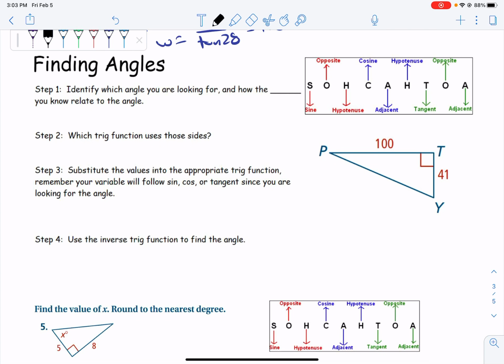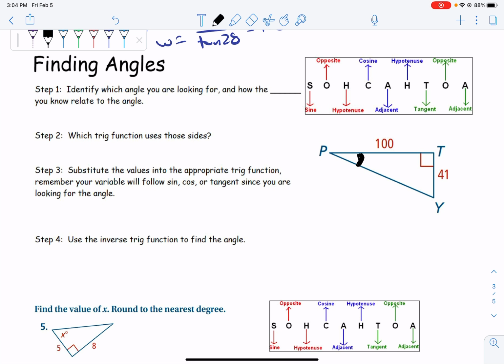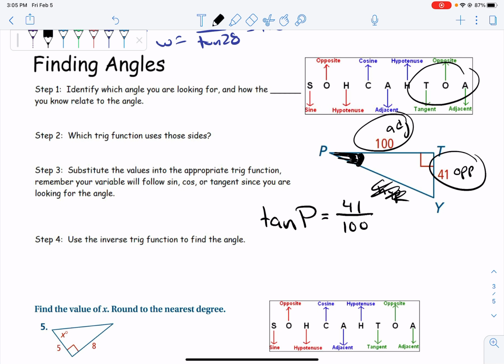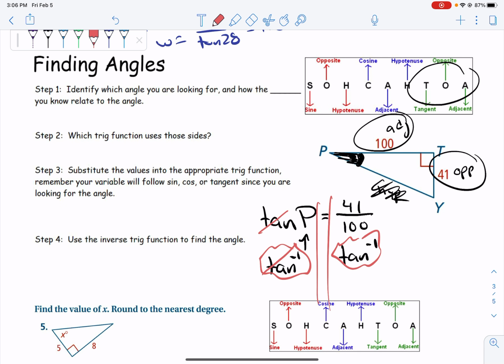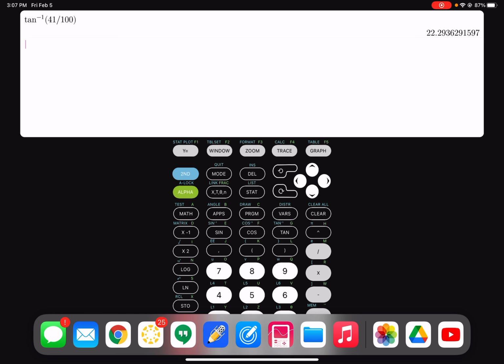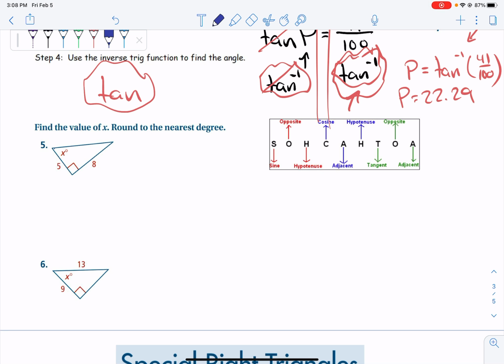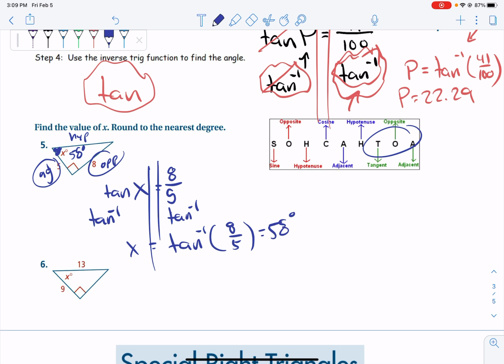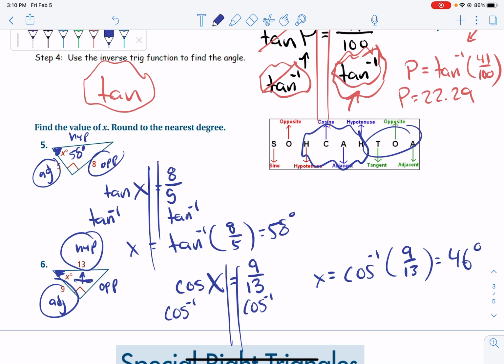Finding Angles HW25